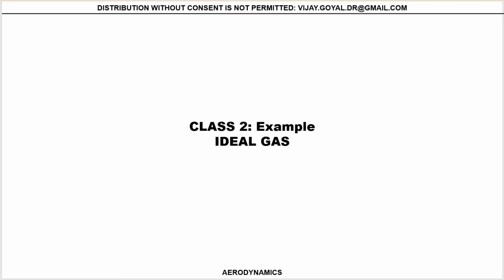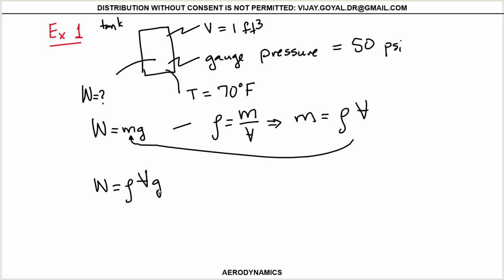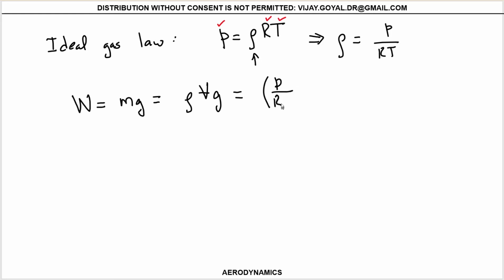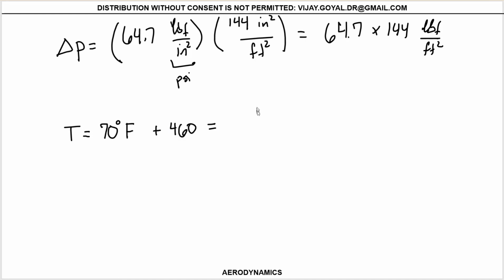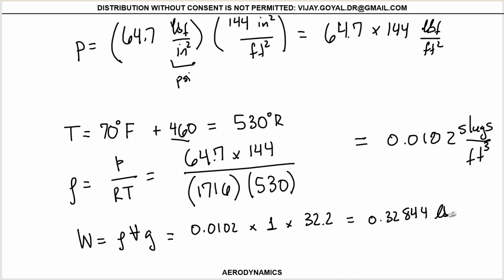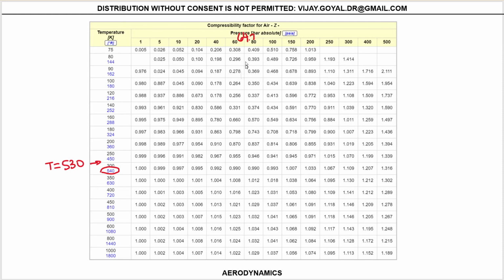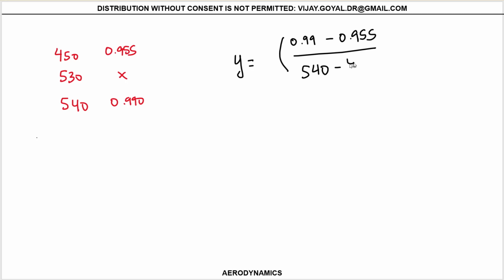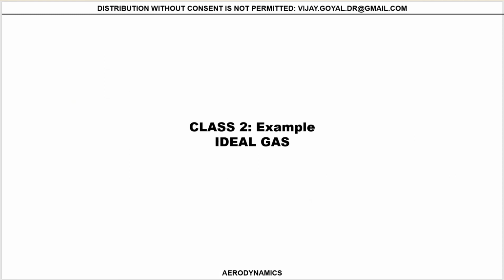Aerodynamics Class 2 Ideal Gas Example